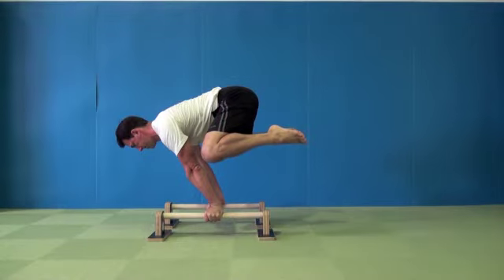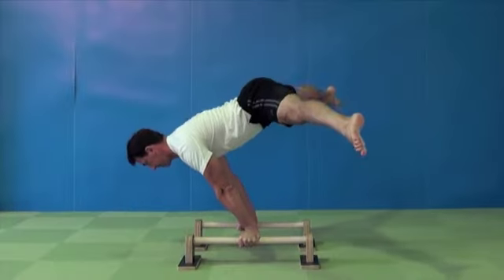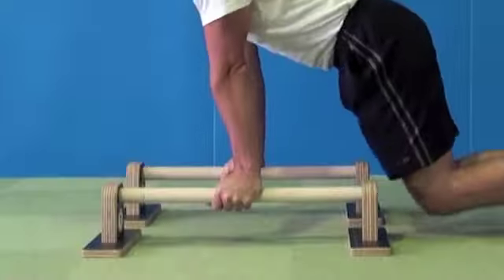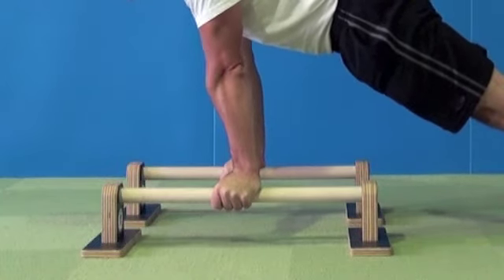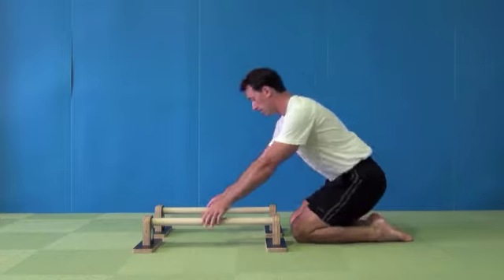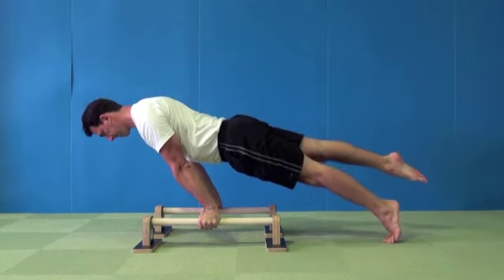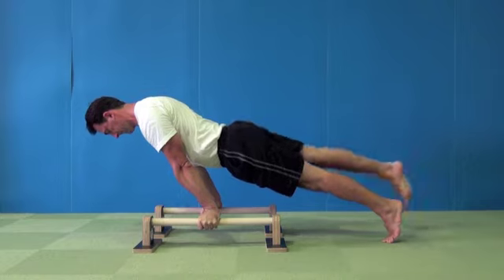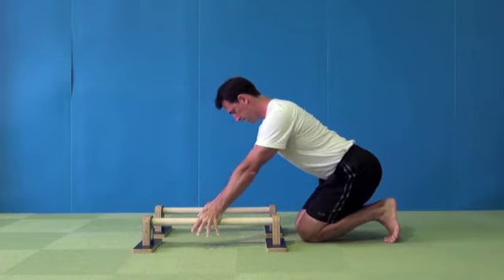Parallettes Exercises for Straight Arm Strength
🆓 Try a Free Strength & Agility Workout:
** UPDATE ** If you're new to parallettes, we recommend checking out our free routine

Want to get those cool tricks on the parallettes, like the planche or straddle hold? The key is building straight arm strength. In this video you'll learn:

- Why bent arm movements (like the pull-up and pushup) aren't going to give you the strength you need to perform cool tricks on the parallettes.

- How to build straight arm strength using one quick move (the plank lean).

- The proper position for building straight arm strength.

for more details.

We really hope you found this video useful. We'll do our best to help.